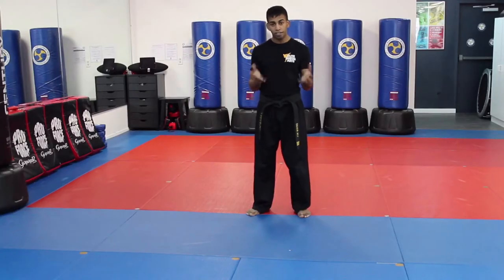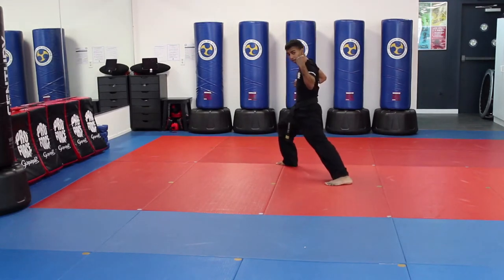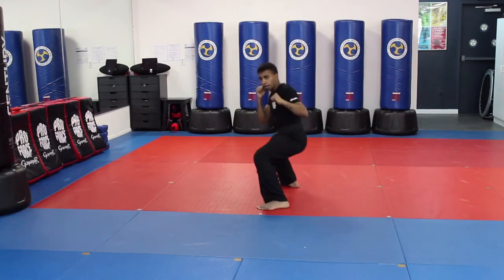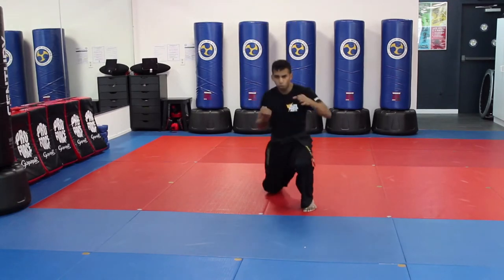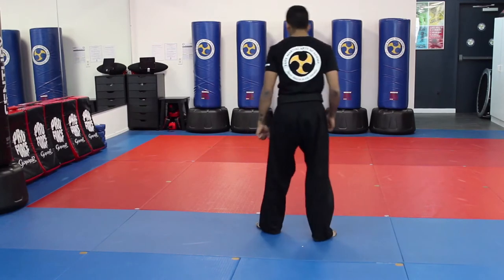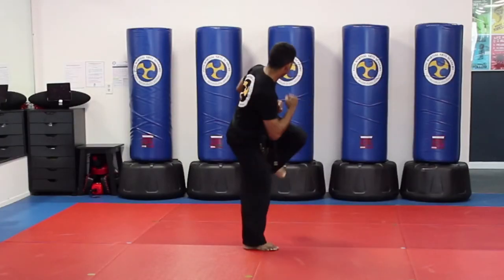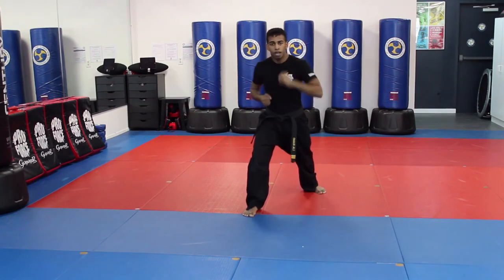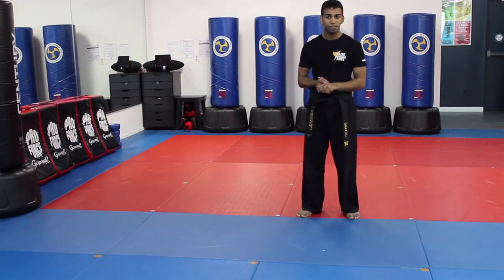Top Gun #5 - Kaizen Karate Form. Elite Martial Arts of Colts Neck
Check out Deshi Omar, 3rd Degree Black Belt of the Kaizen Karate Organization, Demonstrating Top Gun # 5. Be sure to practice at home! Enjoy